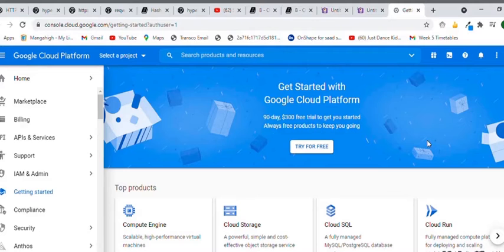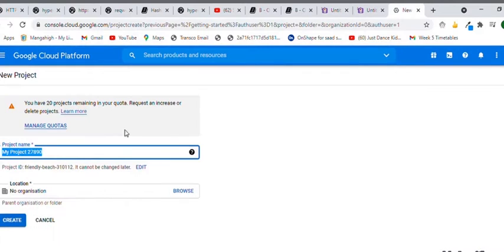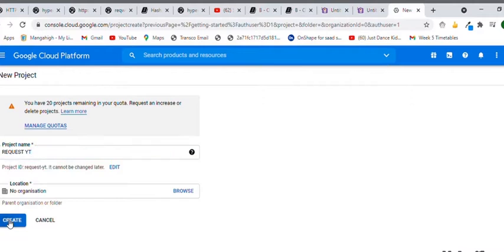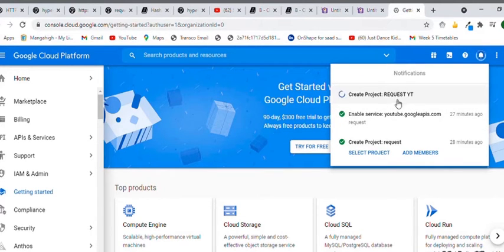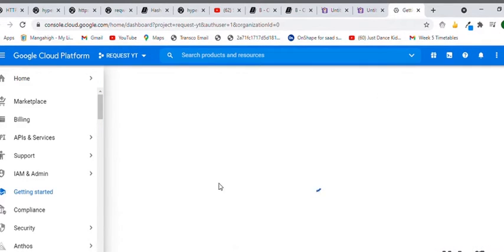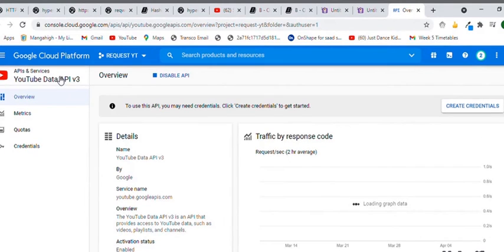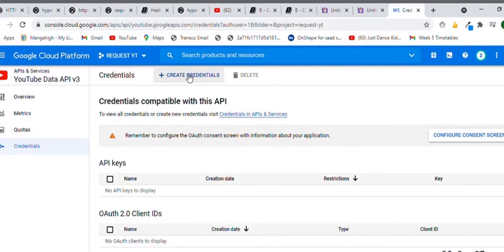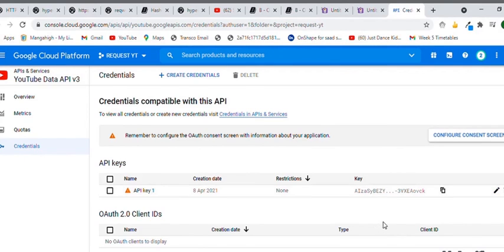Get started with YouTube Api key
Hello,
My name is Saad and I am a self taught programmer
I have experience in programming for almost a year
I love making new projects and learning new technologies.
I have my programming experience in Python, JavaScript, Rust,  Ruby,   p5.js,   Some Processing and even web development with React

With the YouTube Data API, you can add a variety of YouTube features to your application. Use the API to upload videos, manage playlists and subscriptions, update channel settings, and more.

U-Tech came into being. We are a bunch of undergraduates students who, along with pursuing their careers, want to impart their knowledge and expertise to youngsters of our era. We are going to train your kids to the best of our knowledge and we deem it our duty to do so. Our aim is to produce experts in the field of Computer Science that is to become the future of Pakistan.

Thrives to develop a team of the best techie kids who has the skills that parallel that of the best developers bringing the world on a whole new dimension.

Our vision

To bridge the gap between the kids and the fast-evolving world of technology

To refine critical thinking skills and foster creativity.

To provide skills and proficiencies necessary for the workforce.

Website URL